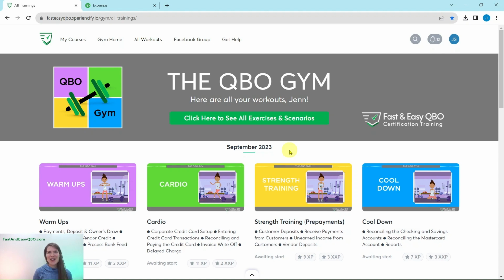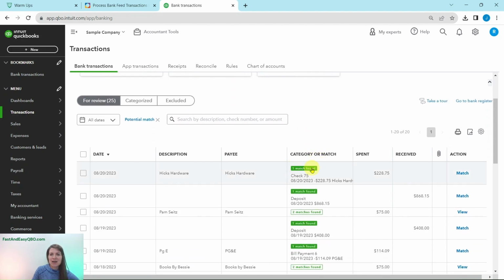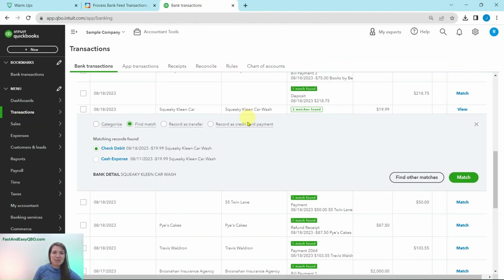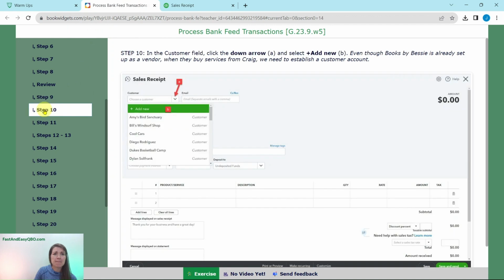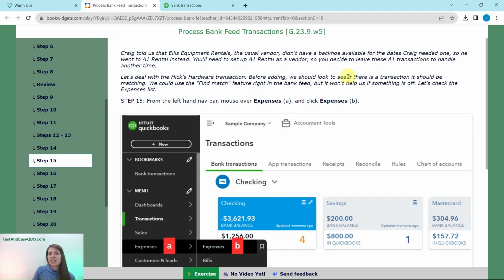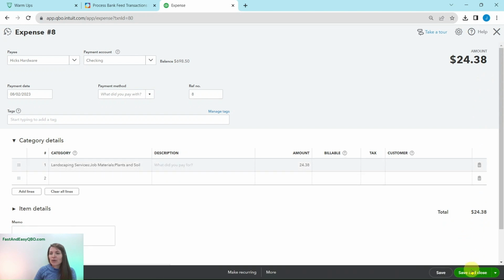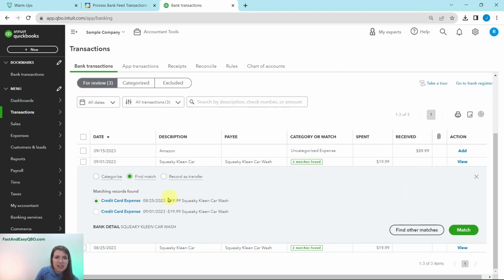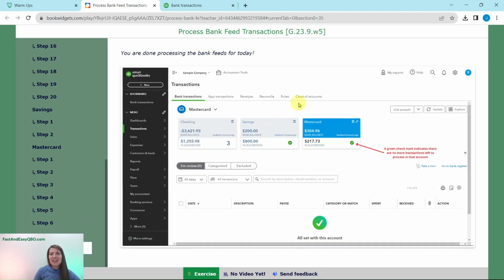Let's Practice QBO - Process Bank Feed Transactions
Certified but not confident? Book your free Bookkeeping Success Roadmap Session and get a clear, personalized plan to start serving clients